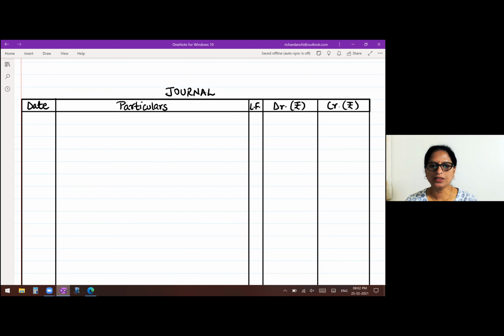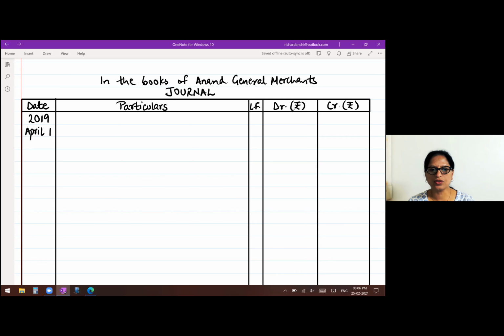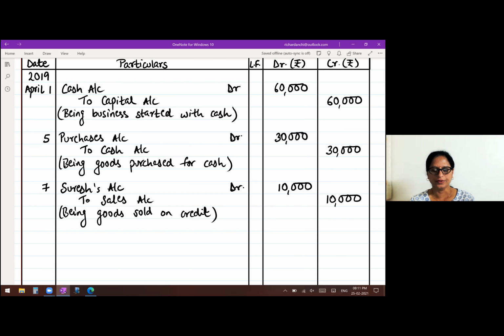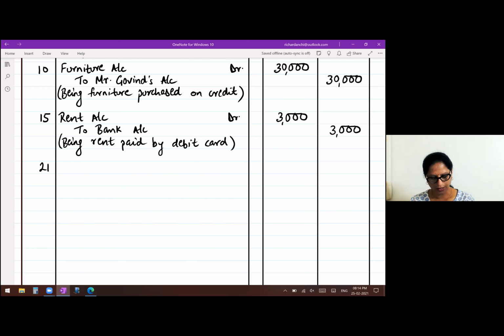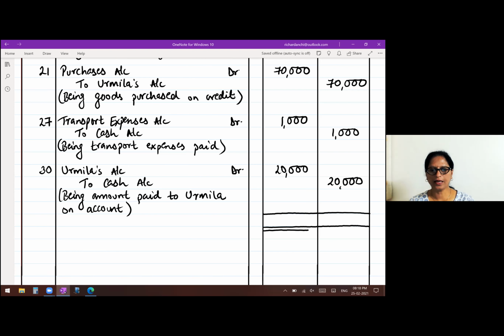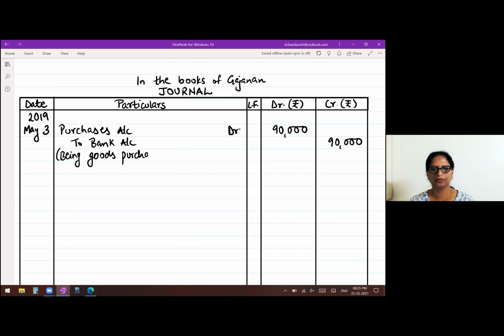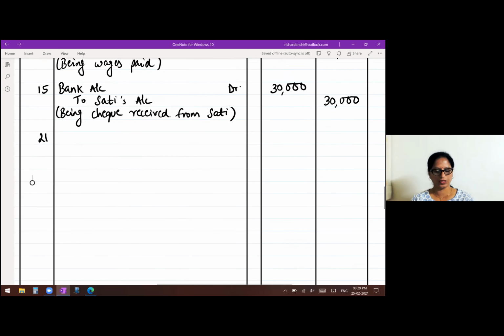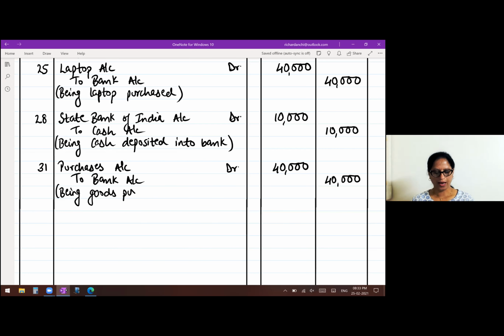Journal | Std. XI | Book-Keeping & Accountancy | Lecture 2